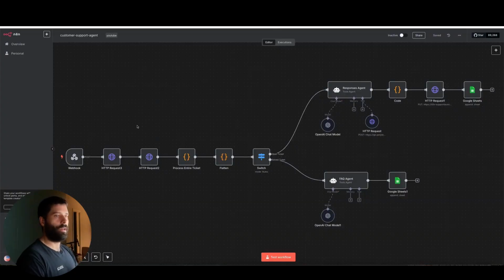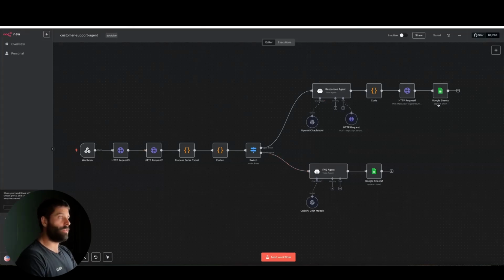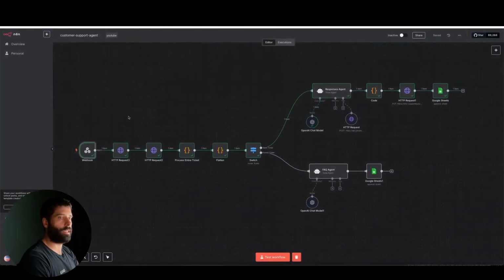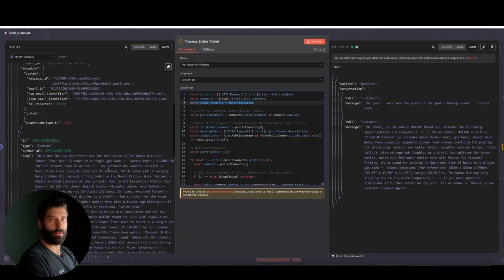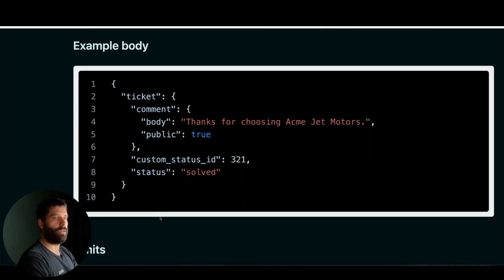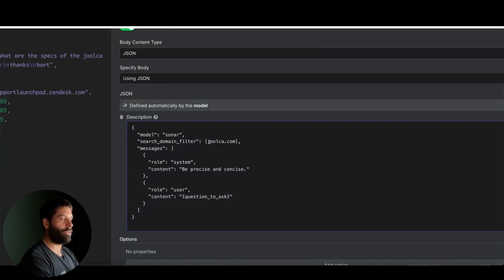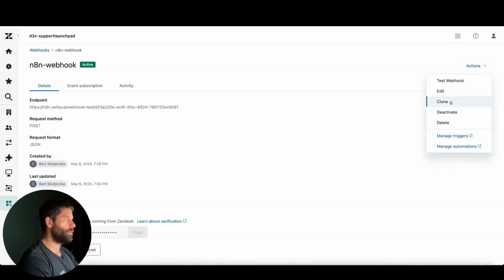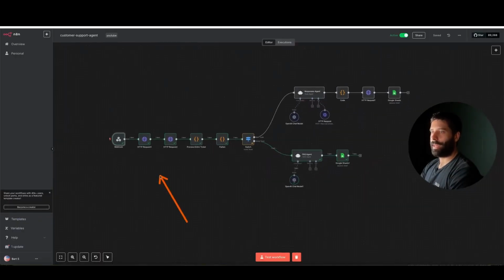How To Build An AI Customer Support Agents on n8n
In this tutorial, you’ll learn how to build your first AI Agent n8n without writing any code! 🚀
We’ll cover everything step-by-step:

What makes an AI Agent different from a regular workflow or chatbot

How to install and set up n8n locally using Docker

How to connect tools and create your first automation

How to add AI reasoning to make your agent smarter

A practical example: automatically sending polite-to-firm payment reminders using QuickBooks Online

By the end, you’ll understand how to think like a builder, not just a user — and have your first working AI Agent up and running!

💡 You’ll Learn:

First, you’ll learn what makes an AI agent different from a simple workflow or chatbot, so you can start thinking like a builder, not just a user.

Next, you’ll get hands-on with n8n, an open-source automation platform that combines drag-and-drop power with AI reasoning and tool access.

Then, I’ll walk you step-by-step through installing n8n locally using Docker and show how to create your first automation, all for free.

After that, we’ll build a real AI agent that connects to Gemini, reads overdue invoices from QuickBooks, and drafts personalized email reminders to customers.

You’ll also learn how to write better prompts for your agents using a framework that blends Role, Task, Tools, and Output to get the most reliable behavior.

Google AI Studio (Gemini API Key) ➜ aistudio.google.com
Gemini API Limits ➜ ai.google.dev/gemini-api/docs
Gmail App Password ➜ security.google.com ➜ Search for App Password

For n8n Loop:
{{ $('Loop Over Items').item.json.propertyName }}

⌚ TIMESTAMPS
00:00 - Intro
00:32 - What is an AI Agent?
01:48 - n8n Free Setup
04:02 - Your First Agent
15:58 - Human in the Loop
22:51 - Wrap-up

💬 PROMPTS
Help me write a prompt for an AI Agent using the key components: Role, Task, Input, Tools, and Outputs. I'll write a brief below, but ask me any questions you need answers to write the final prompt.

Task
To draft an send late payment messages to customers who have not yet paid their invoices in QuickBooks Online yet and are past due.

Context
Agent should be polite when customers are under 7 days overdue, but as the weeks go by, the agent should become more and more firm. The agent should make its own subject and message for each customer.

Tools
You have access to the following tools:
'getInvoices(query)': Gets all invoices. Include "WHERE DueDate (insert less than symbol) ‘[Today]’" in the query string as the "query" parameter to get invoices that are overdue.
'sendPaymentReminder(customerEmail, subject, message)': Sends an email with a model-defined subject and message to the customer.

Outputs
Return a summary of how many emails were sent in JSON. For each email, write the customer's name, the amount of the invoice, how many days overdue they were, the subject of the email, and the body of the email.
To get ChatGPT to ask you questions to clarify the role of your agent:
Ask me questions to clarify any ambiguity in how the agent needs to behave.
To get ChatGPT to output the prompt so you can copy and paste it:
Output this entire prompt as a markdown file, making sure to escape any code sections so it can be copied.

n8n installation and configuration

How to integrate APIs and AI tools

Designing automated workflows with loops and conditions

Practical AI agent prompt structure (Role, Task, Input, Tools, Outputs)

Perfect for beginners and no-code enthusiasts looking to harness the power of automation and AI together.